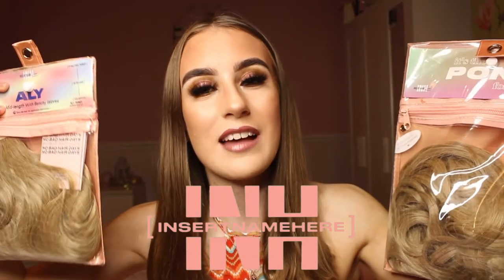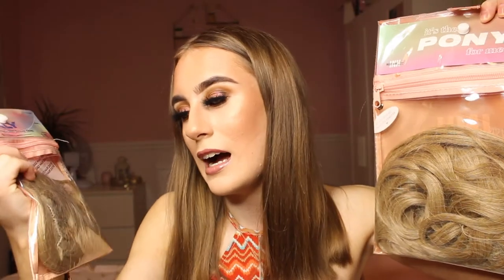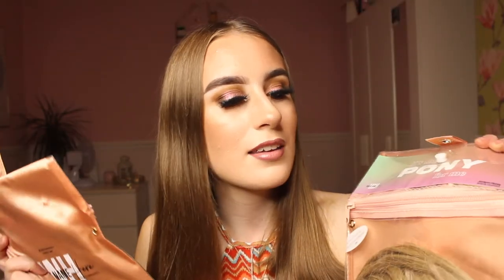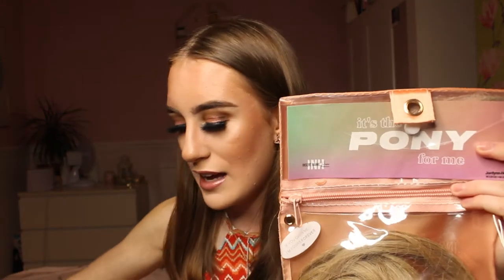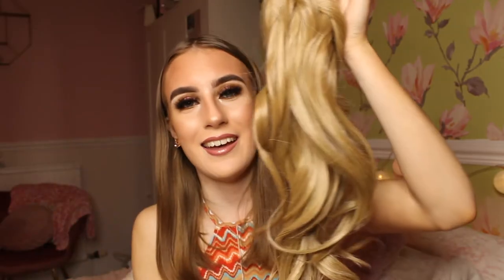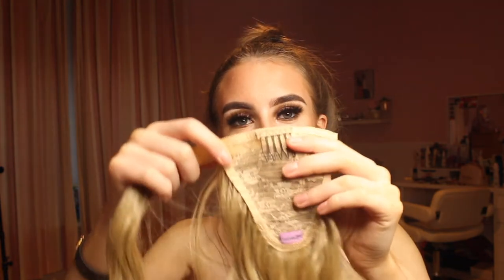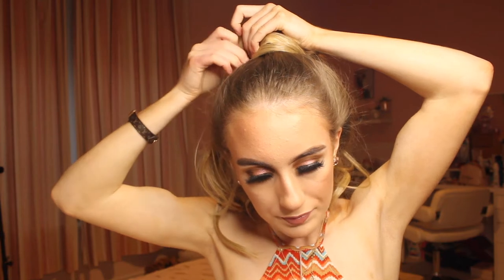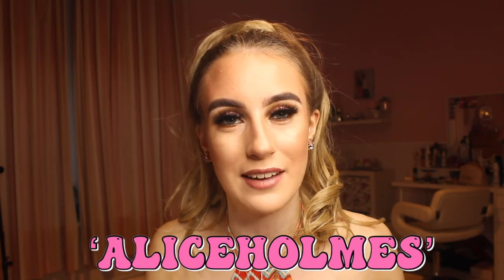I TESTED INSERT NAME HERE HAIR EXTENSIONS | MY HONEST REVIEW & TUTORIAL | 15% DISCOUNT CODE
DISCOUNT CODE- ALICEHOLMES - 15% off site wide